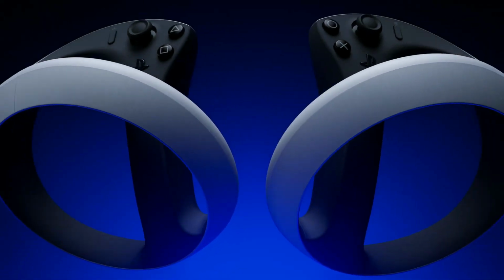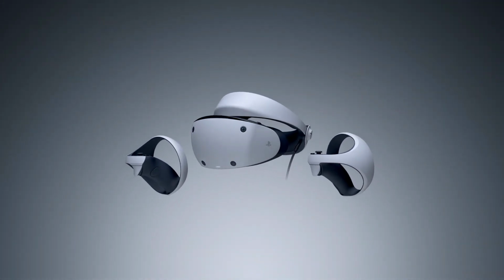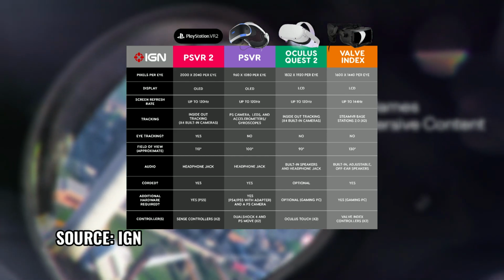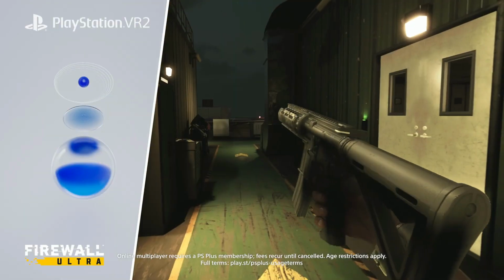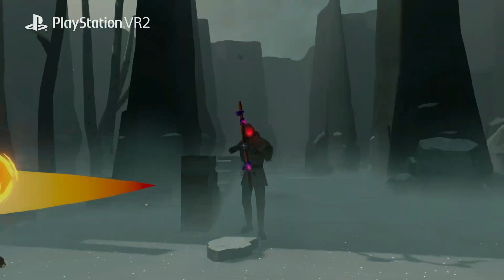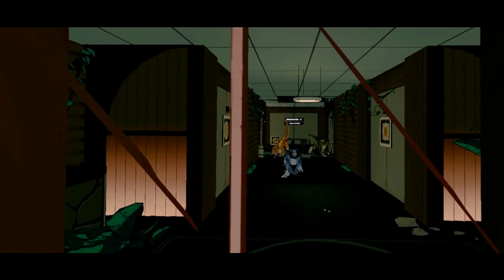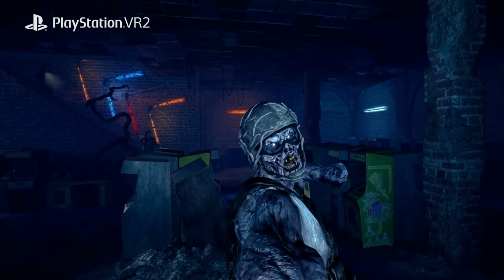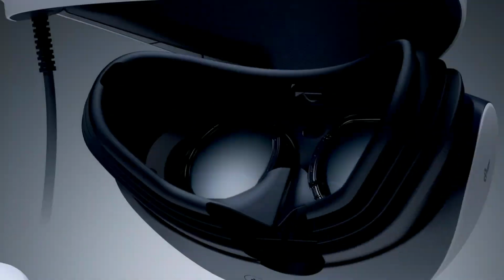PSVR2 Launch Detailed: Date, Price, Games - PlayStation News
Sony has announced the details for the PlayStation VR2 launch including price, bundles, and games! (timestamps below)

⏱Timestamps
0:00 PlayStation News Main Topics
0:15 PSVR2 Overview and Launch Details
2:18 PSVR2 vs Quest 2 vs Valve Index
3:14 PlayStation VR2 New Games Announced
6:39 PSVR2 Launch Details, Overall thoughts

⚙ My Gear:
🎧Hyper X Cloud Alpha headset »»
🎤Hyper X Quadcast »»
🖥Ryzen 5 PC with NVIDIA 1660 SUPER, RAM 32GB
💿Wondershare Filmora

📌About PlayStation VR2
The PlayStation VR2 (PS VR2) is an upcoming virtual reality headset for the PlayStation 5 home video game console developed by Sony Interactive Entertainment set to be released February 22, 2023.